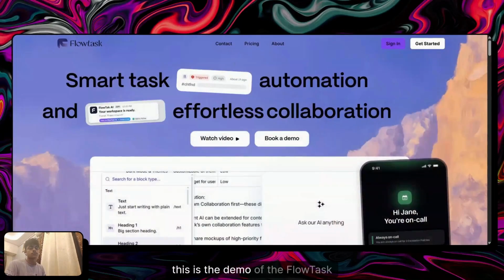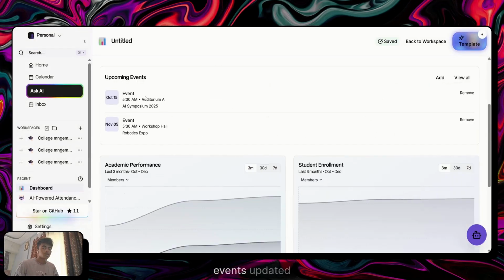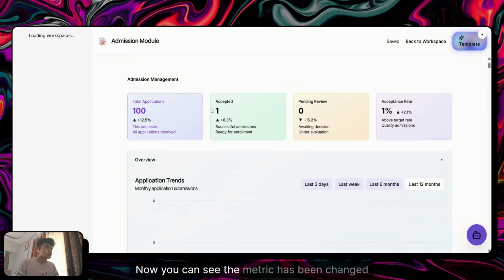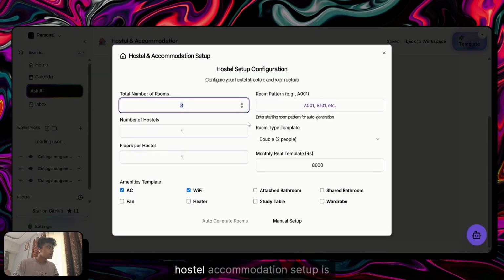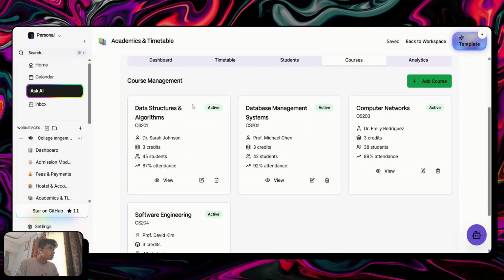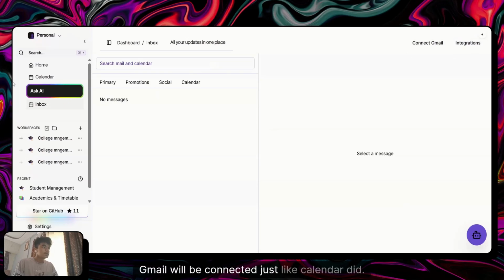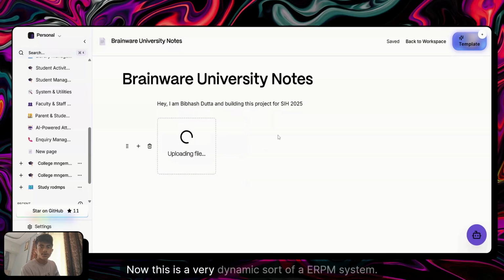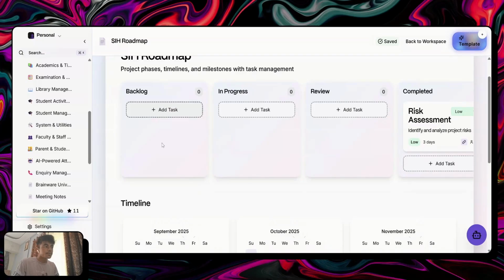FlowTask ERP Demo: AI-Powered Integrated Student Management System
FlowTask Demo - ERP system lightweight as well as easy to use and for an institute all in one platform to handle all task, workflows and operations